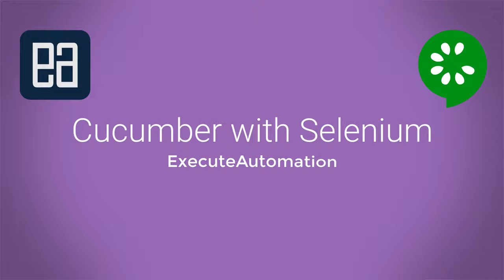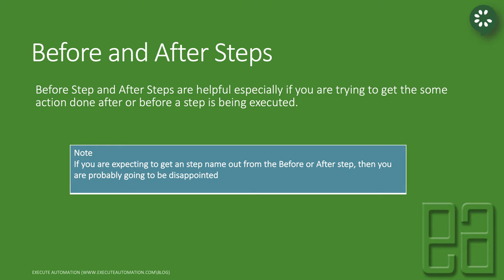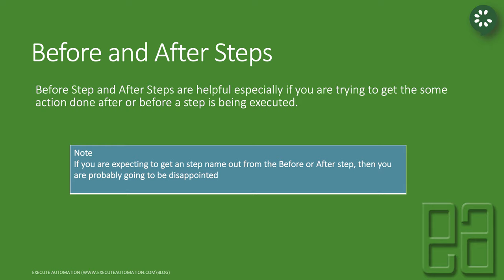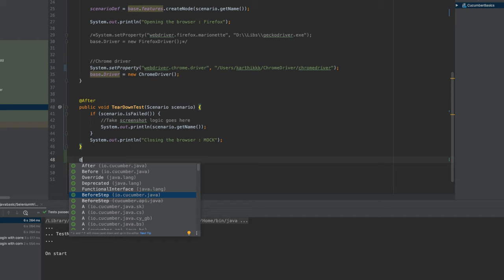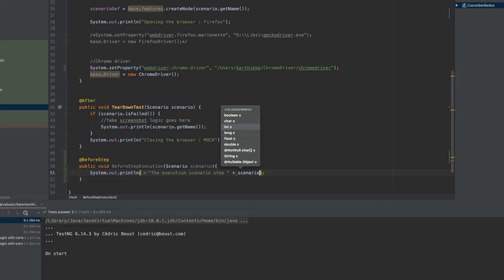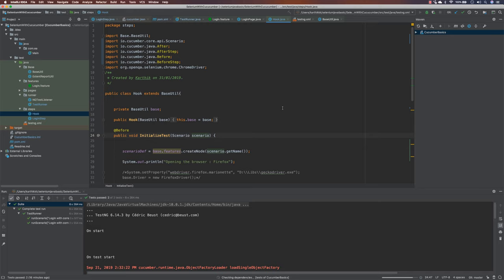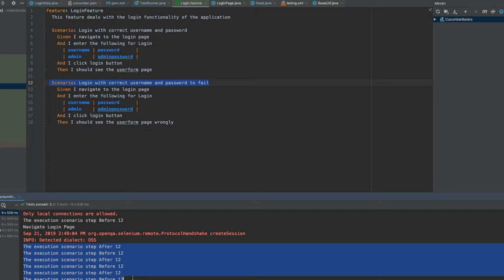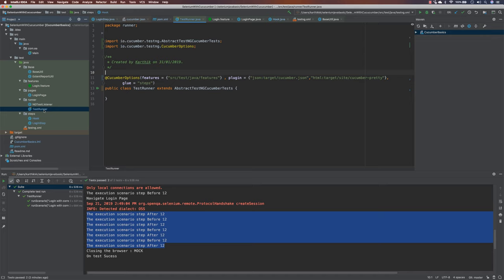Understanding and working with Cucumber 4 new hooks for reporting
In this video we will work with Cucumber 4 new hooks which was not there in cukes 1.2.5 and earlier. Useful for reporting and verbose information.

API Testing

Docker